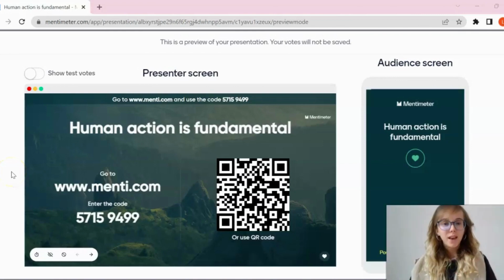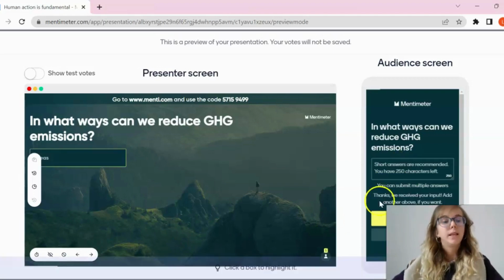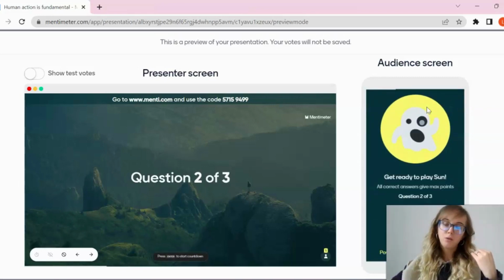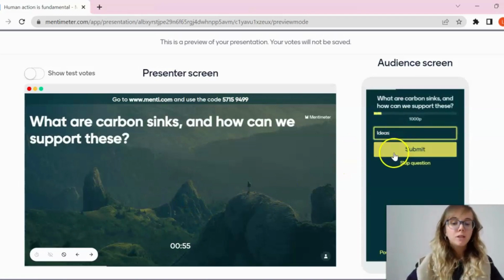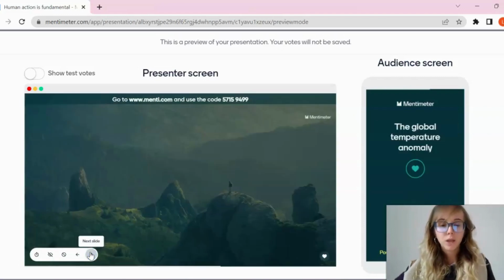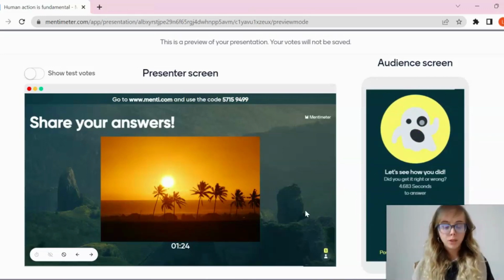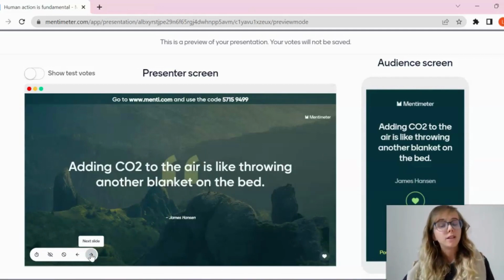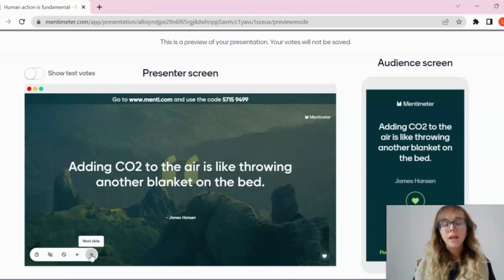Mentimeter - Let's Act!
Mentimeter is a presentation tool that uses quizzes, polls and word clouds to help engage students better in education.